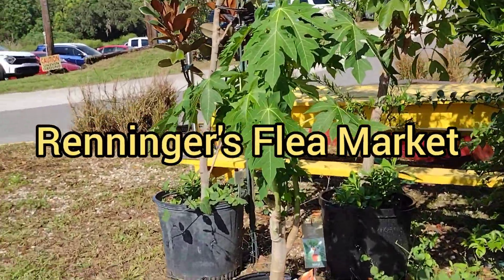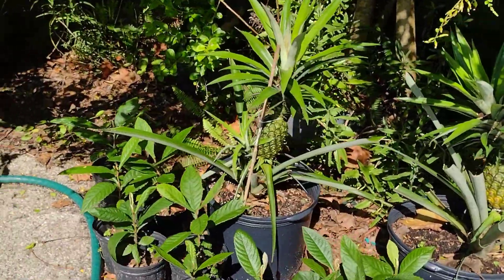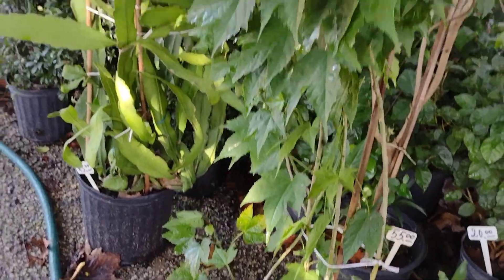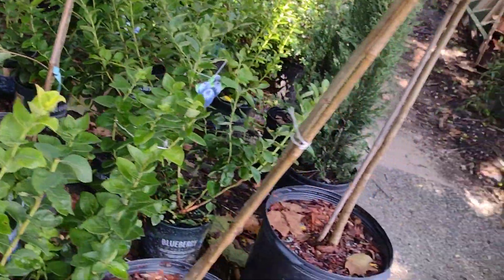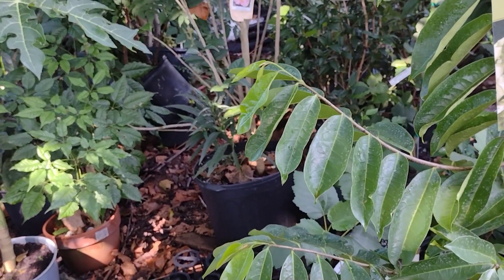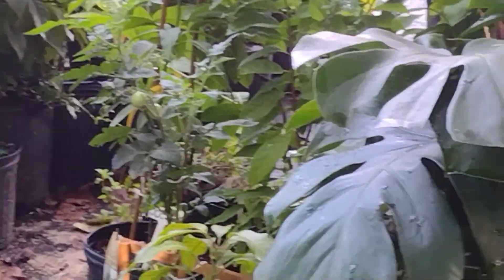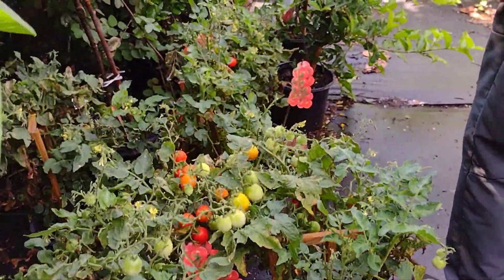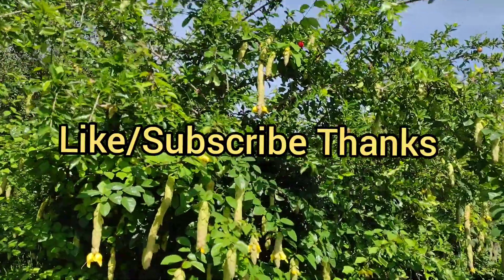Yes!! Another local fruit tree nursery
bringing you local fruit tree nurseries located in central Florida near the Orlando area open Saturday/Sunday only